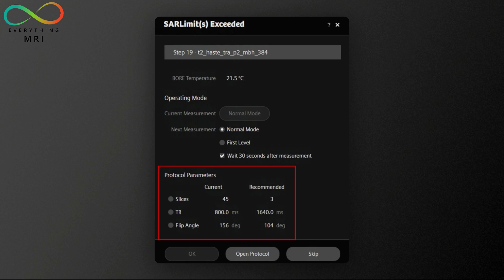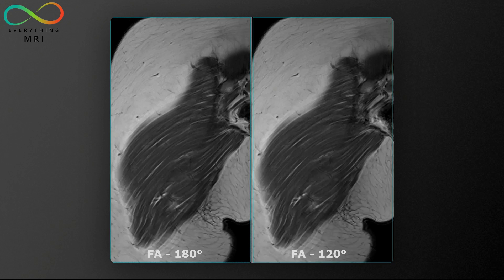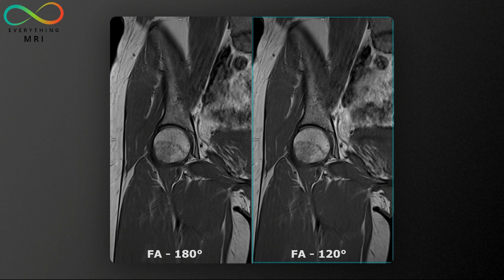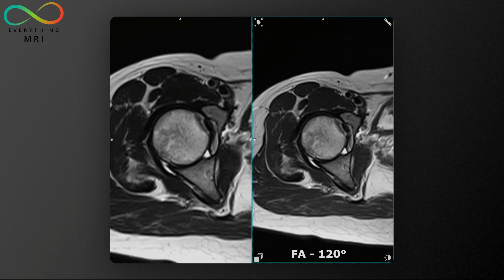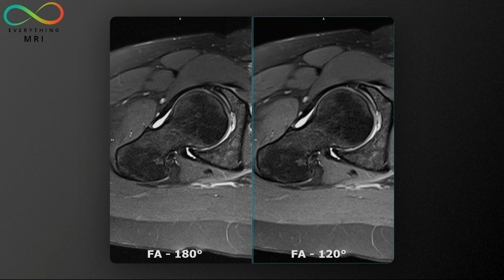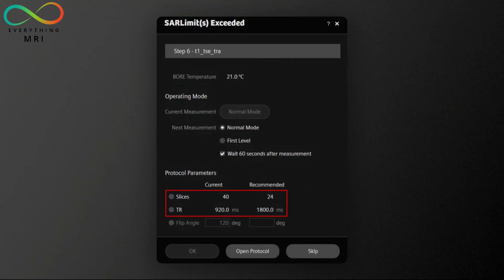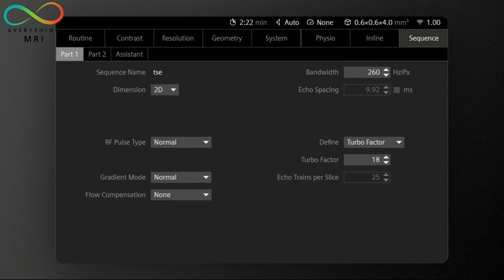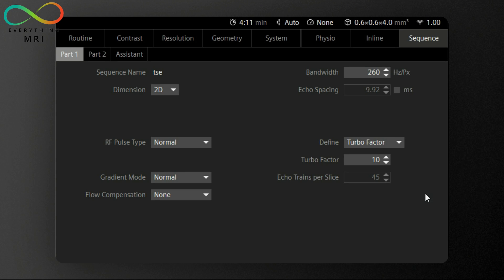SAR Reduction Techniques - MR Parameters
Dear MRI Community,

We all know that MRI is an imaging modality that has revolutionized the field of diagnostics. However, it's crucial to ensure patient safety during the MRI procedure, and SAR reduction plays a pivotal role in achieving this objective. In this video, we discover the art of optimising MR parameters to minimise the 𝑺𝑨𝑹 and avoid potential conflicts during the examination. You will learn how adjusting flip angle, repetition time (TR), and the number of slices can effectively reduce SAR levels while maintaining image quality. Don't miss out on this concise guide to maximizing patient safety and diagnostic outcomes.

Our brand-new 𝐄𝐯𝐞𝐫𝐲𝐭𝐡𝐢𝐧𝐠 𝐌𝐑𝐈 𝐀𝐜𝐚𝐝𝐞𝐦𝐲 is now 𝐋𝐈𝐕𝐄, with courses covering from foundational and cardiac MRI to veterinary and remote MRI scanning.

Thank you for your continued support, and we look forward to connecting with you on all of our platforms 🧲